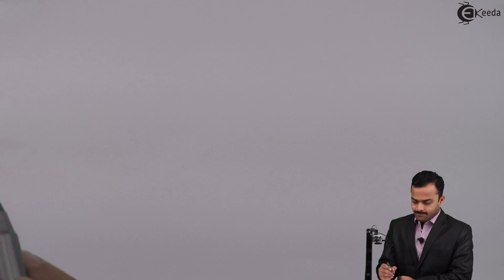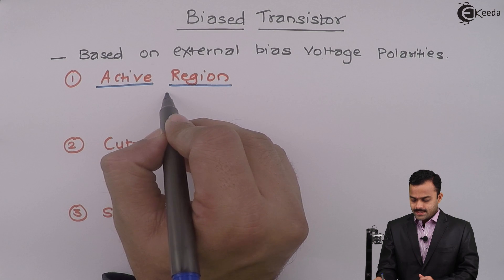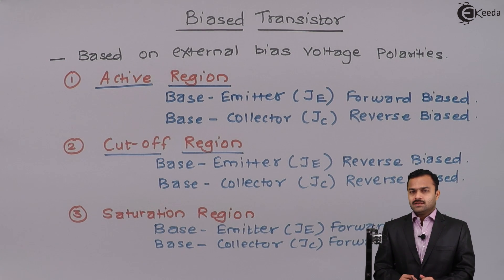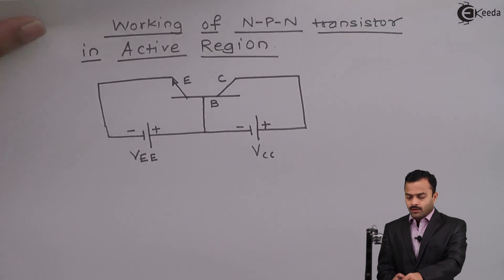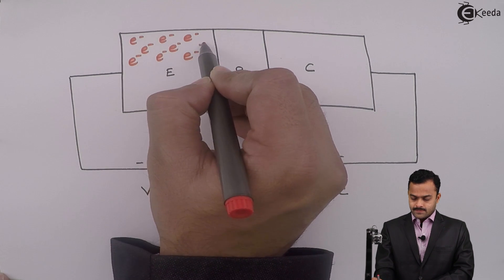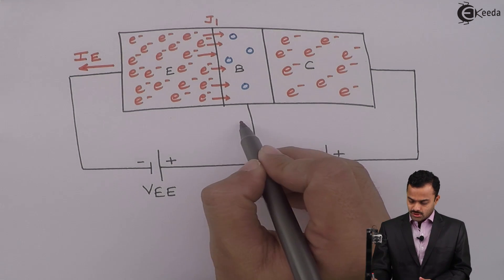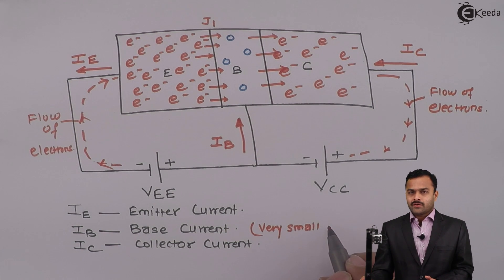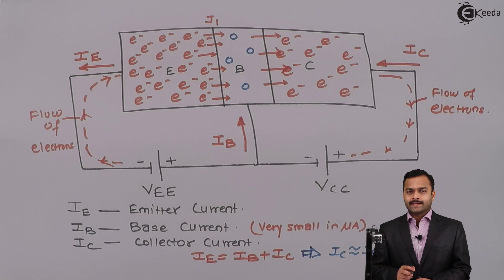Biased Transistor - Electronics - Basic Electrical Engineering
Video Name - Biased Transistor

Chapter - Electronics

Watch the video lecture on the Topic Biased Transistor of Subject Basic Electrical Engineering by Professor Hemant Jadhav. Watch the Complete lecture on Engineering Academics with Ekeeda.

Happy Learning.